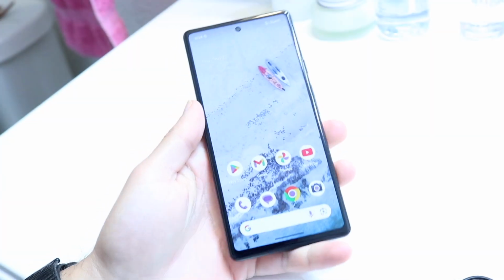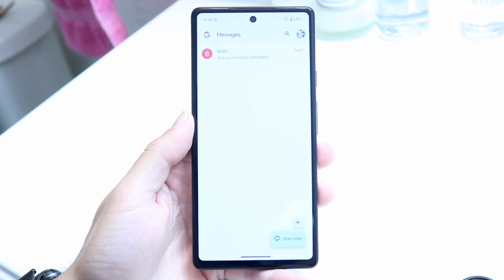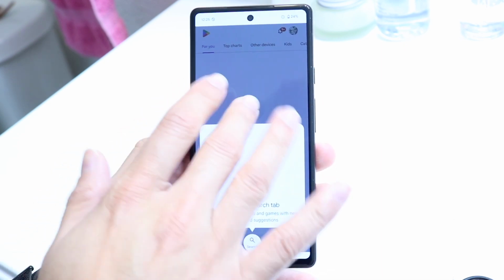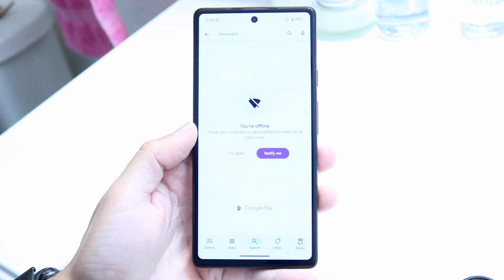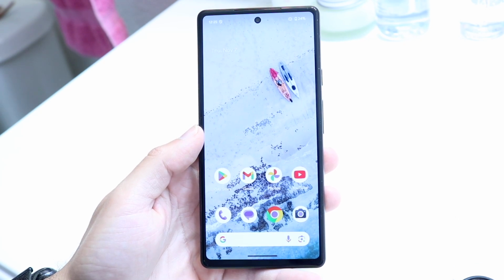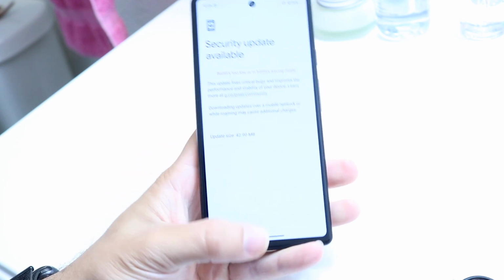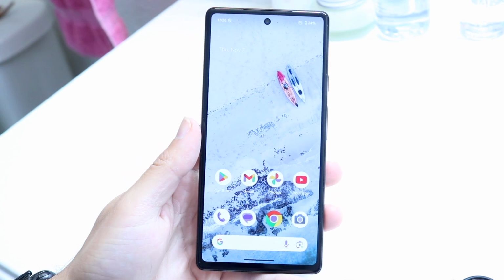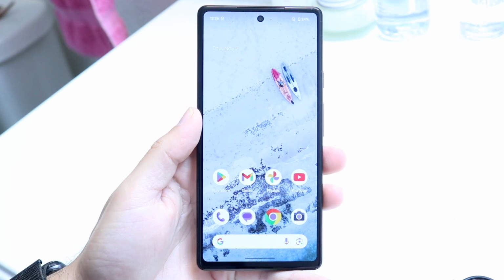How To FIX Messages Application Keeps Closing On Android! (2024)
Here is exactly How To FIX Messages Application Keeps Closing On Android! (2024)